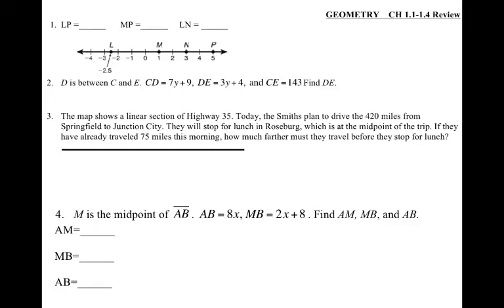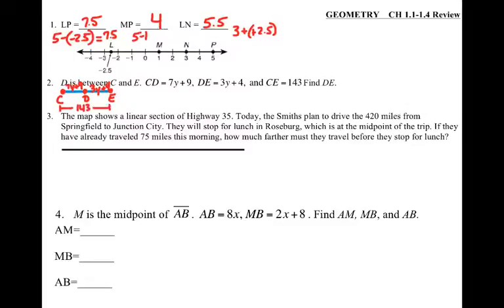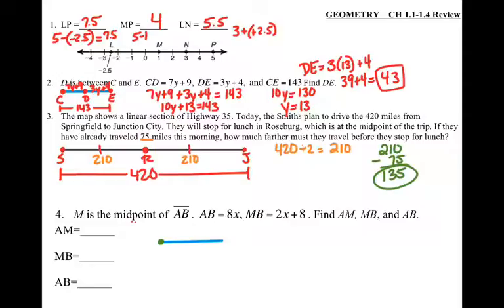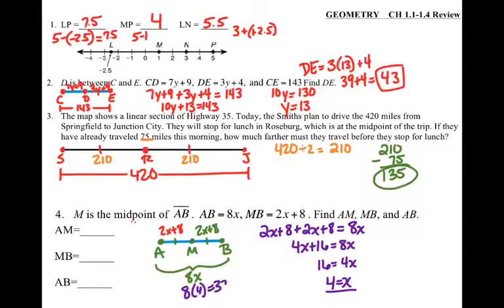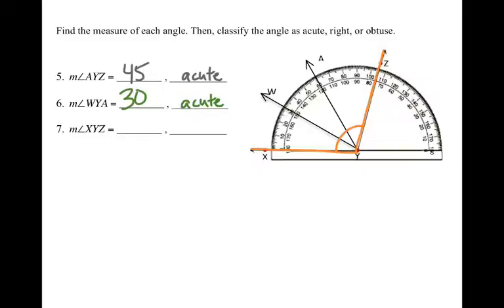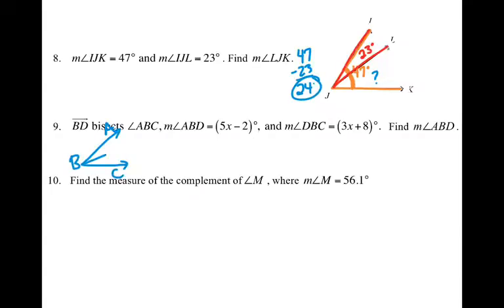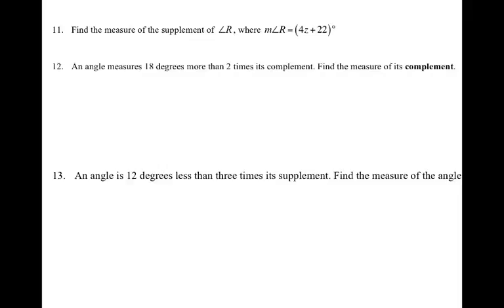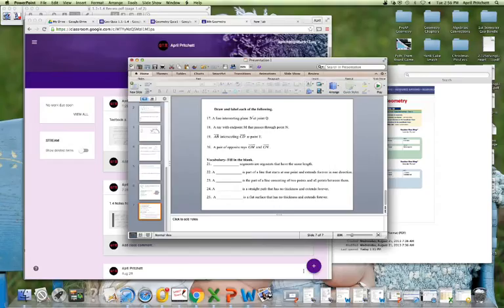Ch 1.1-1.4 Review part1